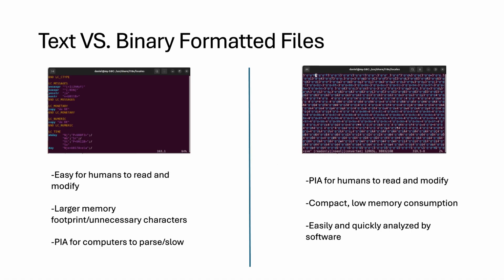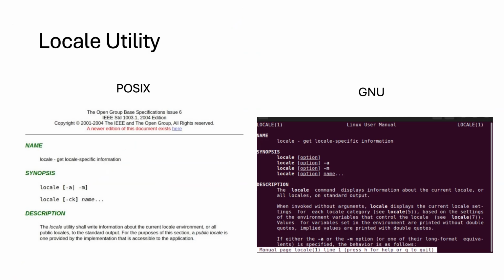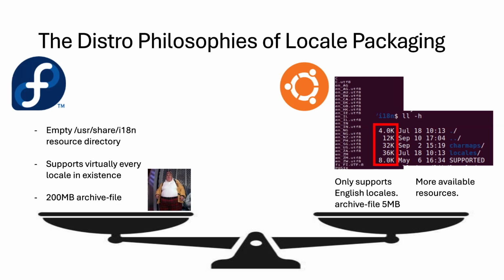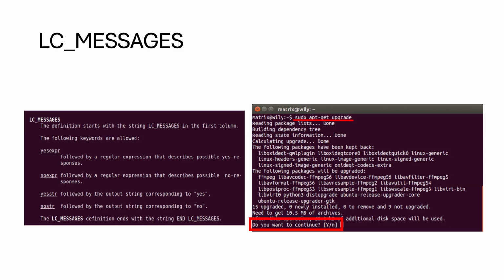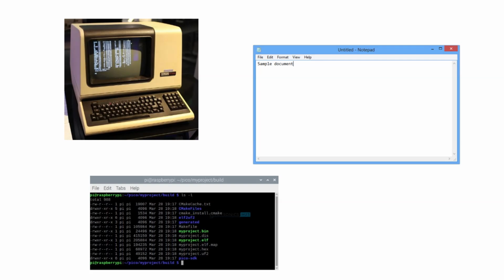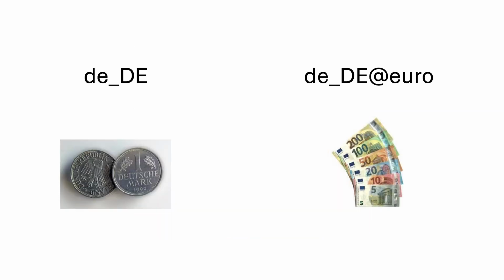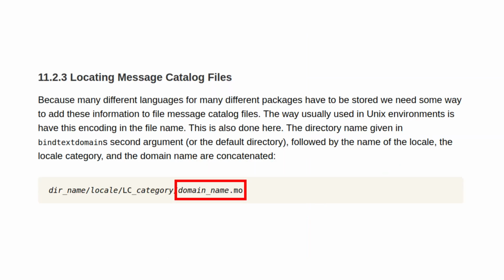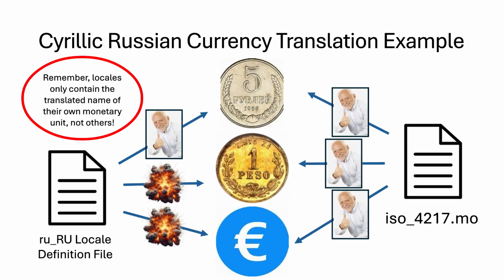Terminals Part 4: Globalization 2-2